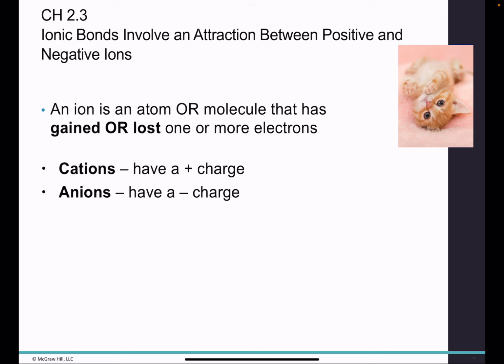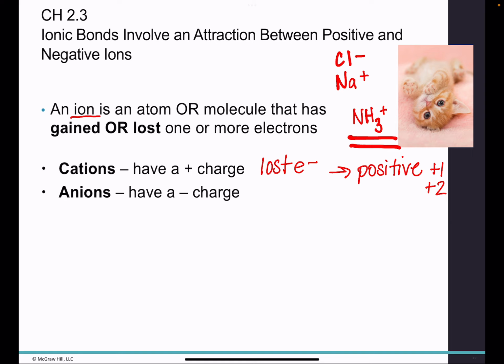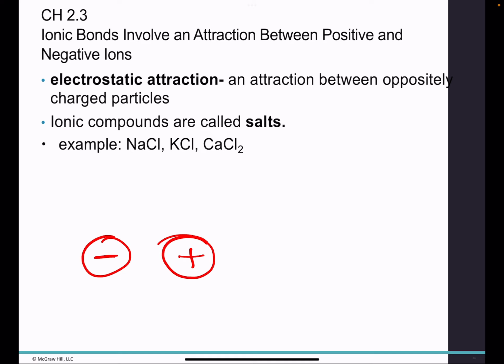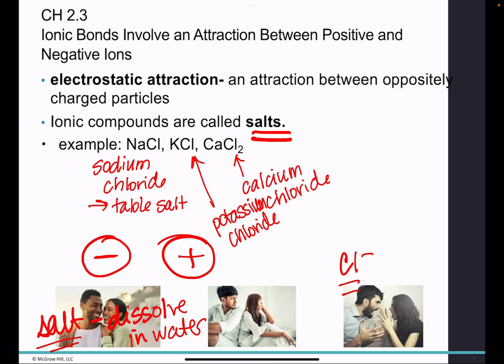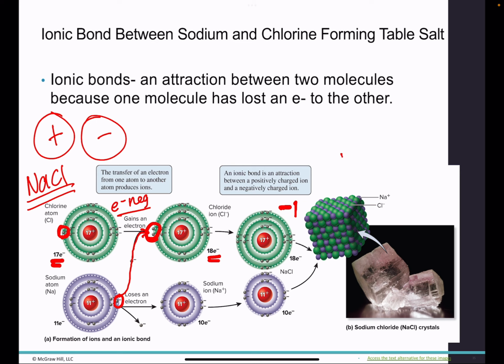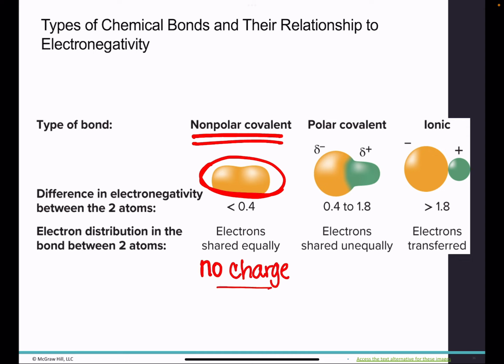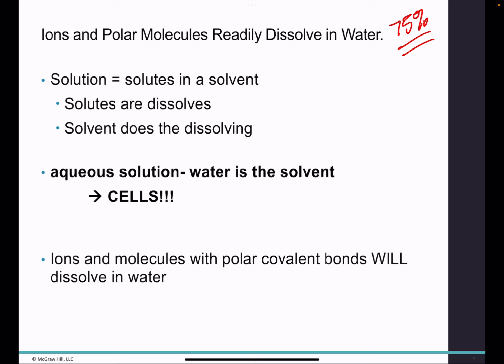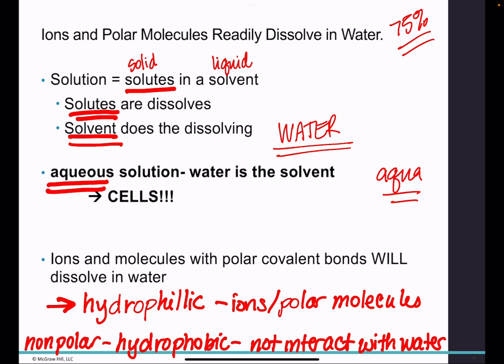101 2H Ionic Bonds